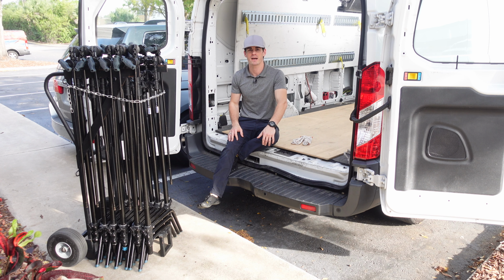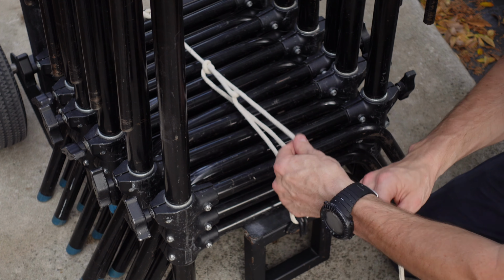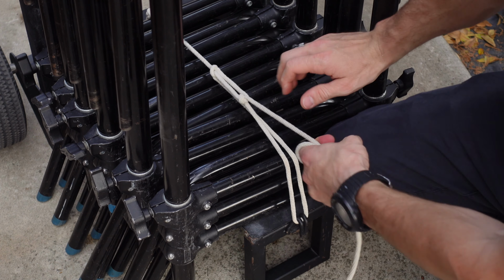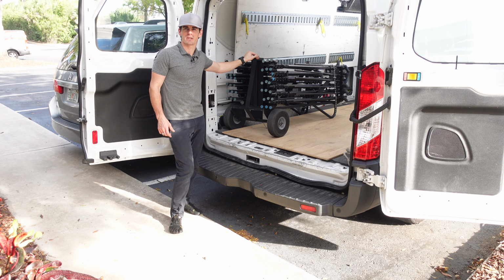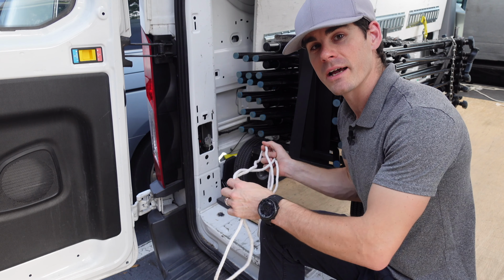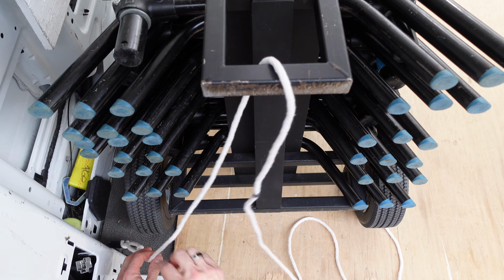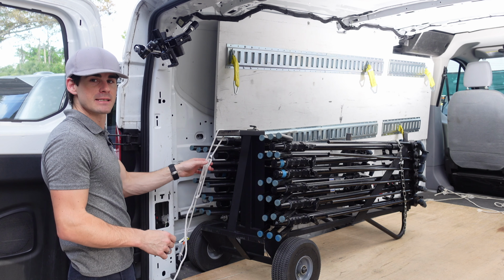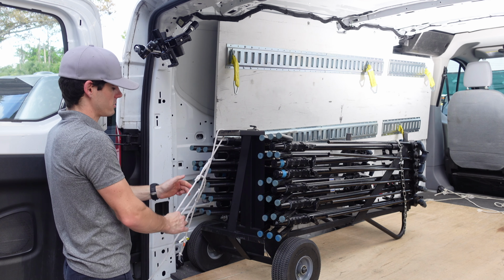Photo Assistant Knots on Set | Keep 'em simple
There's so many different knots that can be done but I've found these simple few help and do the most while I'm on set or helping to load a van.